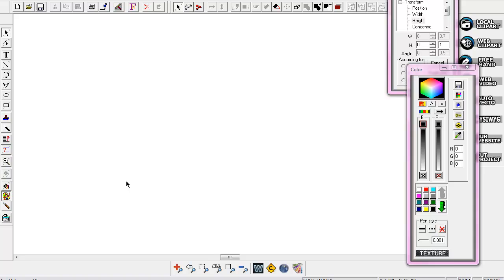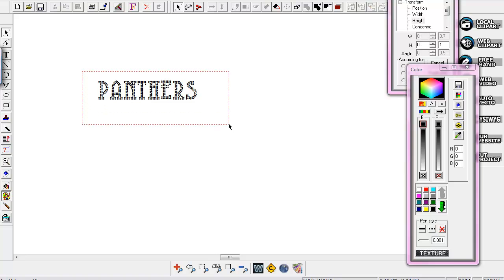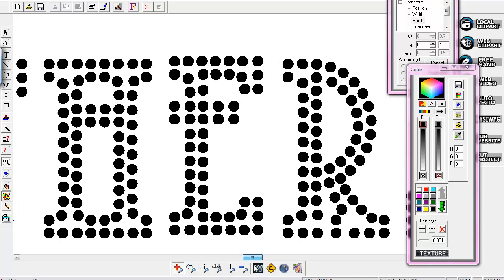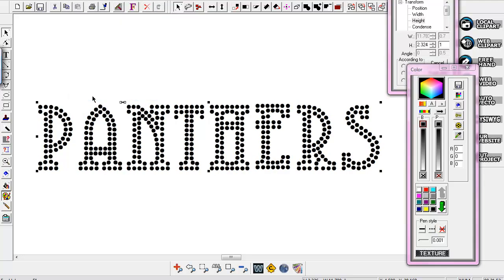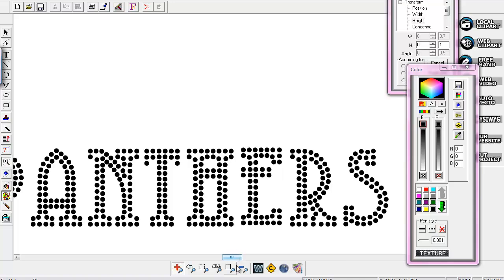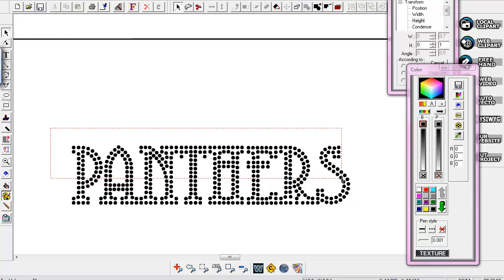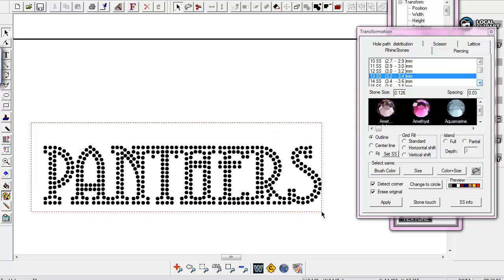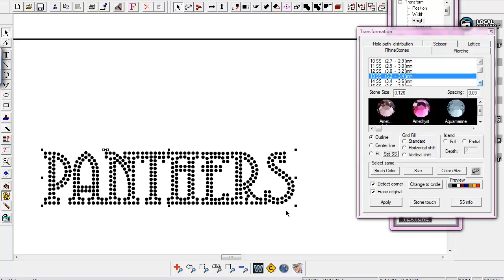Rhinestone Alphabets,Fonts,Rhinestone Template,TTF How to enlarge them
How to make your Rt TTF fonts the right size to cut,